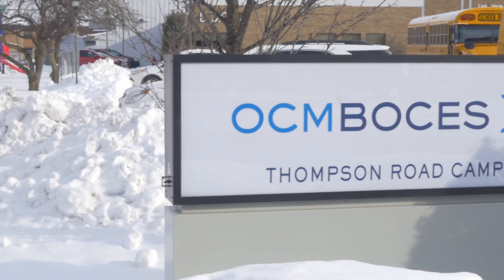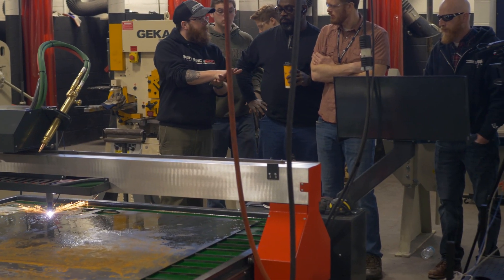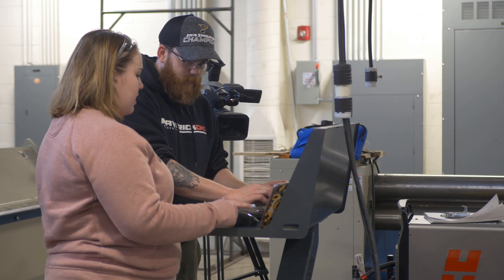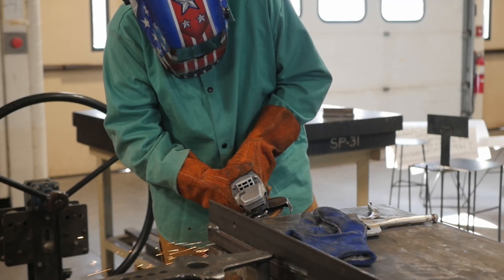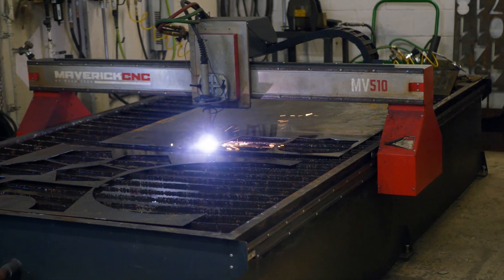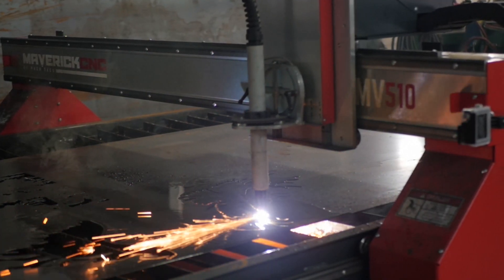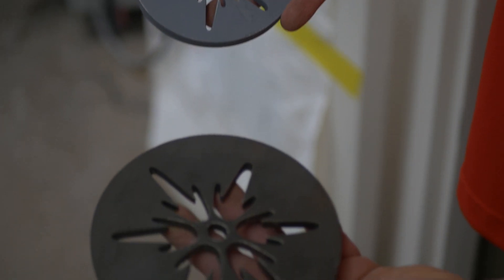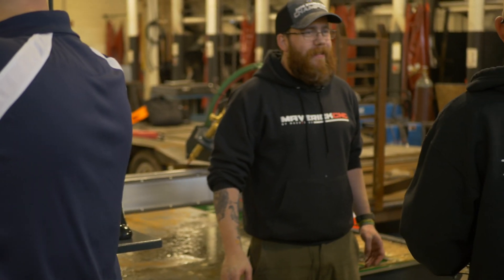MaverickCNC Plasma Table Education Packages for schools - OCM BOCES Testimonial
MaverickCNC is proud to partner with OCM BOCES Technical Schools with 3 CNC Plasma Tables at its campuses around Syracuse, NY.

MaverickCNC offers turnkey educational packages that are perfect for schools: Additional licenses for students, on-site installation and training and lifetime remote support for the teachers.